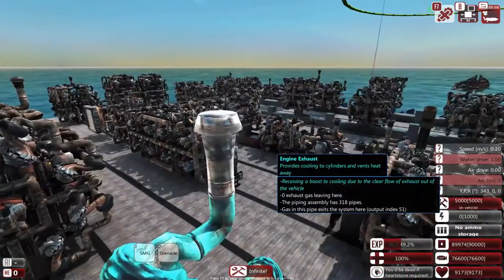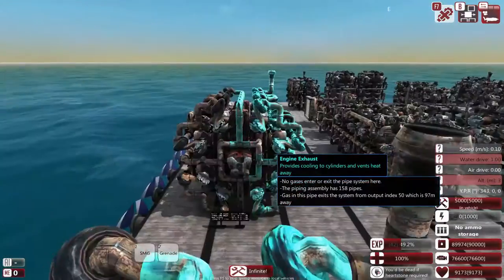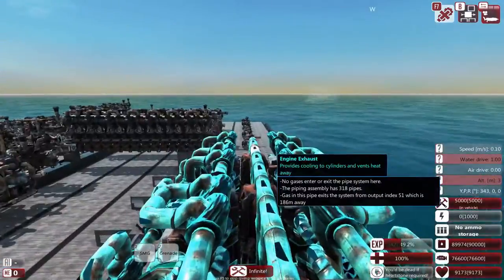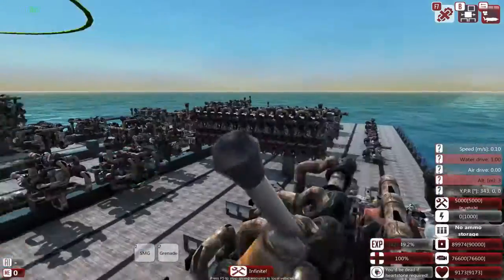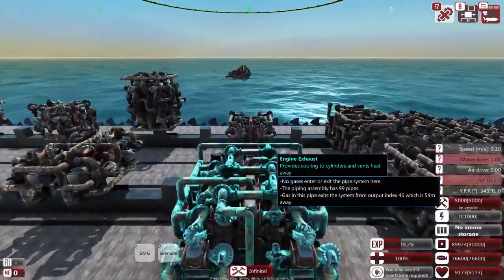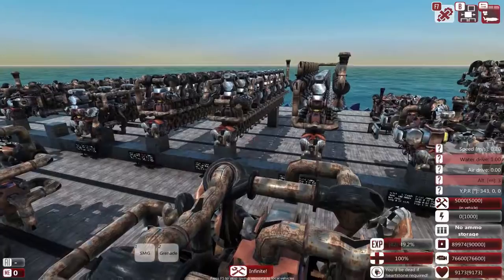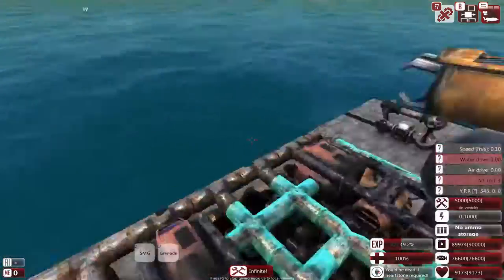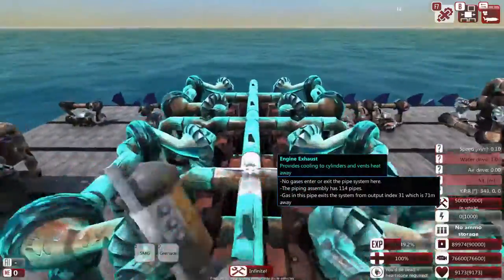From the Depths-Engine Guide Part 9 Carbs,Turbos & Even Spacing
Build devastating war machines to dominate the land sea and skies using our intuitive voxel based building system. Fully customise every weapon from a huge selection of components. Bring your creations to life with the simple and flexible AI tools. Battle with your friends online in our online co-op mode or conquer the world in the strategic single player campaign and story modes. From the Depths lets you do it all.